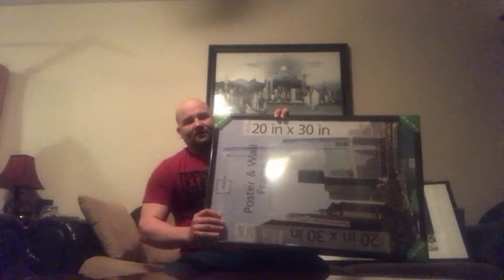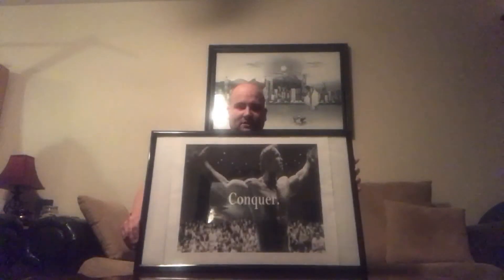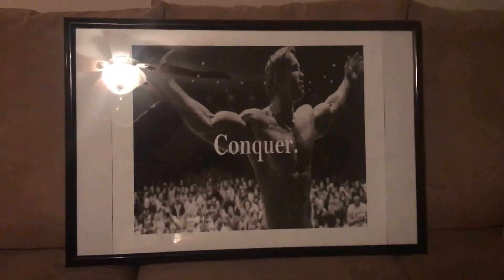Art Of Wall Street Follow Up- Finding Least Expensive Canvas Frame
My review of best priced canvas frame for your art of wall street canvas or any canvas for that matter.